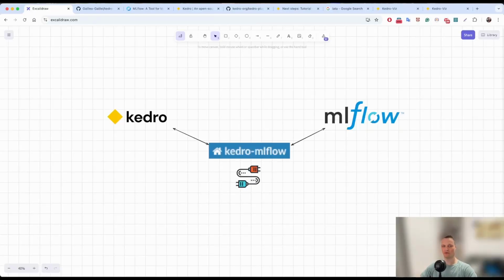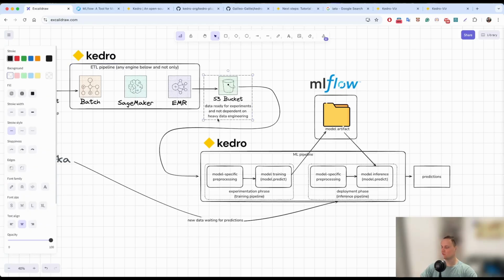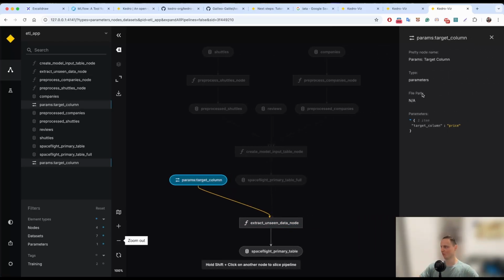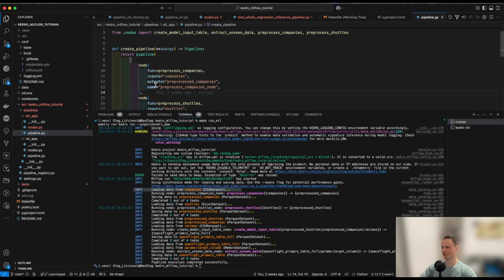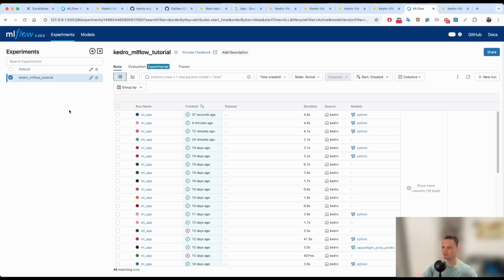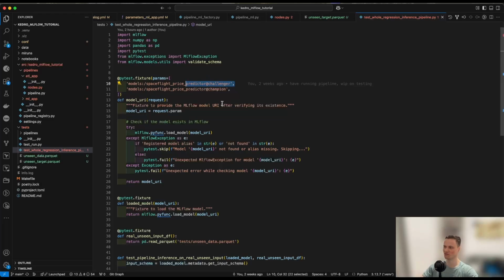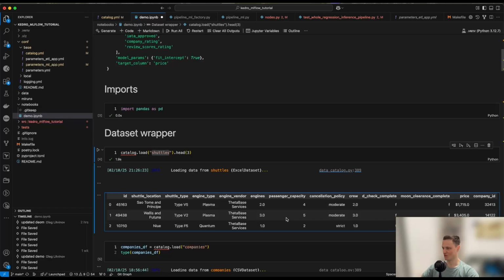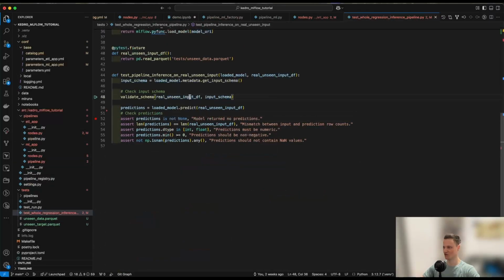Tackling the ML Reproducibility Curse with the Kedro-MLflow Plugin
Dive into the power of the Kedro-MLflow plugin — a seamless integration of Kedro’s robust pipeline management with MLflow’s comprehensive experiment tracking and model registry. In this video, we explore how combining these two frameworks can resolve the reproducibility challenges that often plague modern ML solutions.

Chapters:
00:00 – Introduction
01:29 – Use-Case Study: The Spaceflights Tutorial
05:49 – Solution Pipeline Overview
11:03 – Defining the Reproducibility Problem
14:21 – Exploring Kedro-viz
19:40 – Kedro Project Structure
23:37 – Deep Dive: ETL Application
27:17 – Deep Dive: ML Application
27:44 – Kedro-MLflow Plugin in Action
37:43 – Advanced Usage: Pipeline as a Model
39:43 – Testing the Inference Pipeline
48:42 – Kedro Context in Jupyter Notebook
56:21 – Conclusion